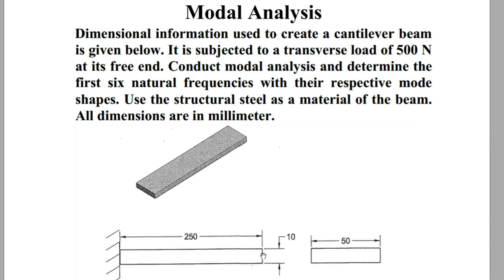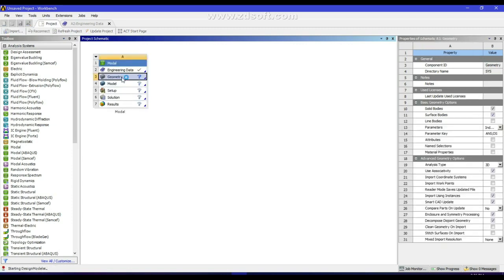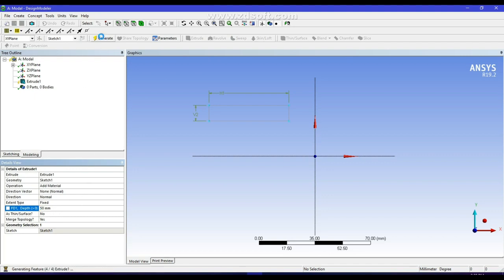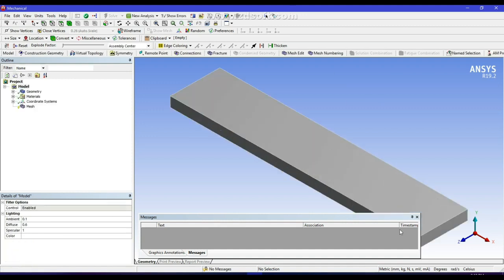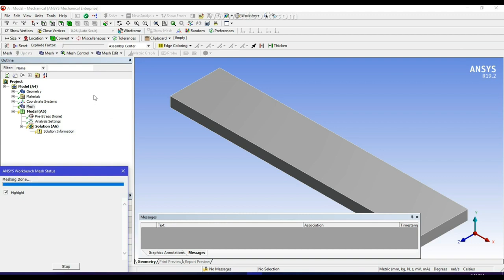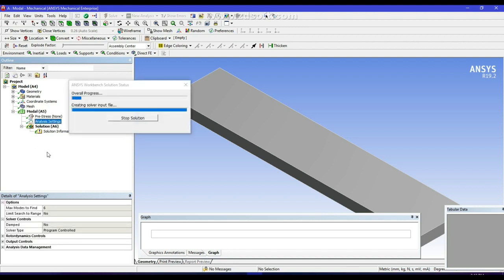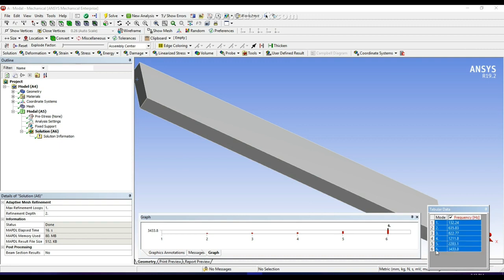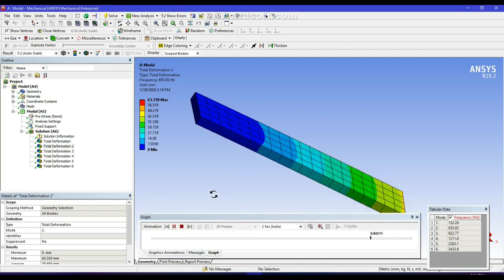modal analysis in Ansys workbench natural frequency and mode shapes in ansys